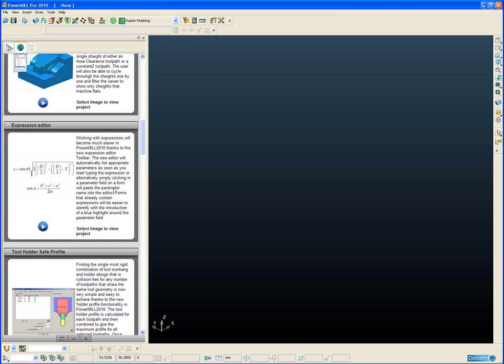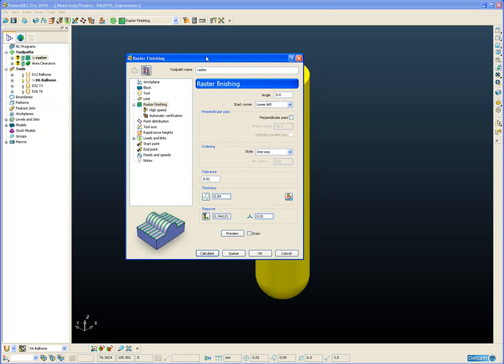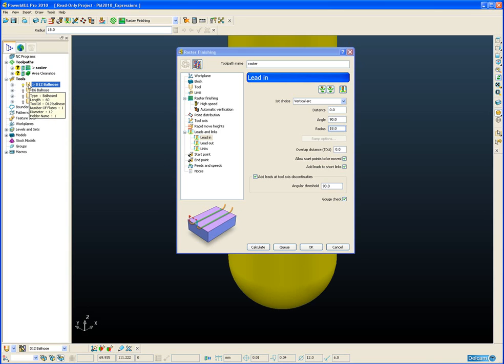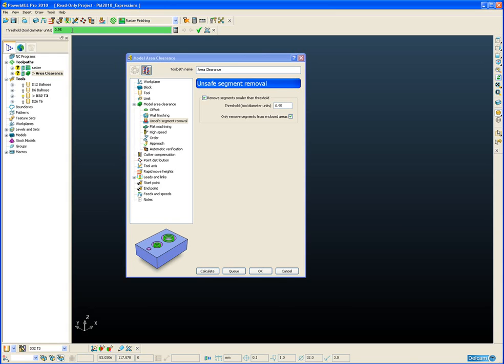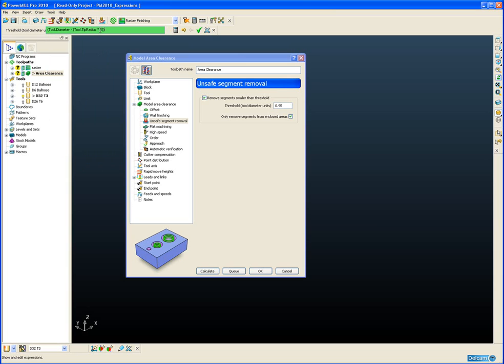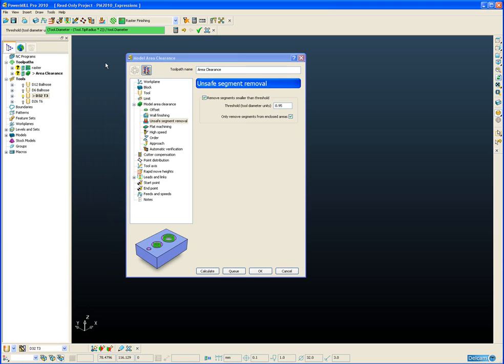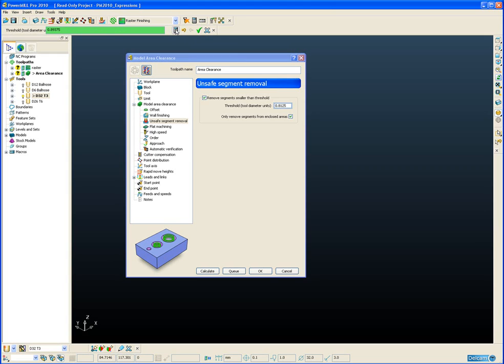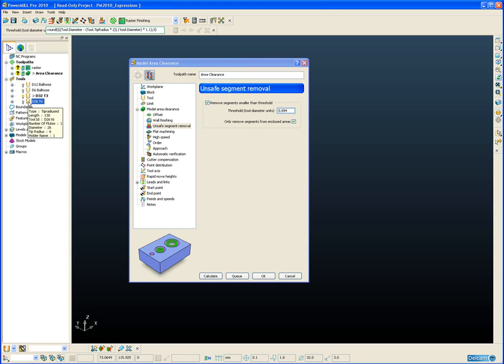Expression Editor - PowerMILL 2010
Working with expressions will become much easier in PowerMILL2010 thanks to the new expression editor Toolbar. The new editor will automatically list appropriate parameters as soon as you start typing the expression or alternatively simply clicking in a parameter field on a form will paste the parameter name into the editor. Forms that already contain expressions will be easier to identify with the introduction of a blue highlight around the parameter field.